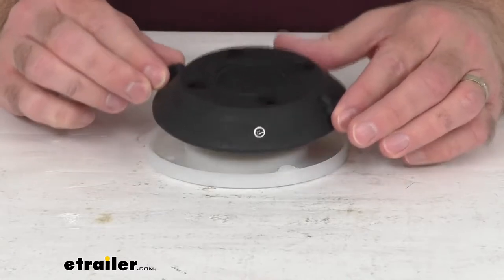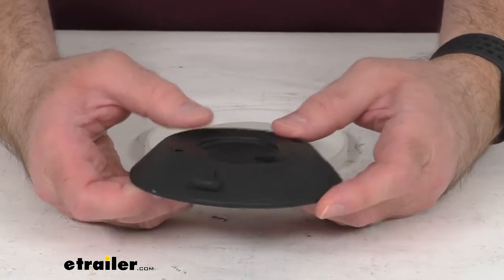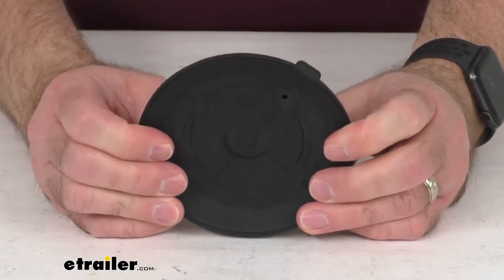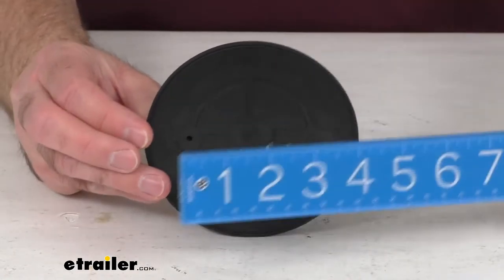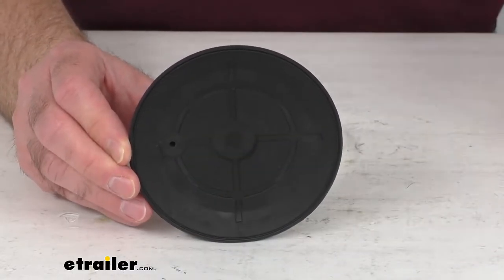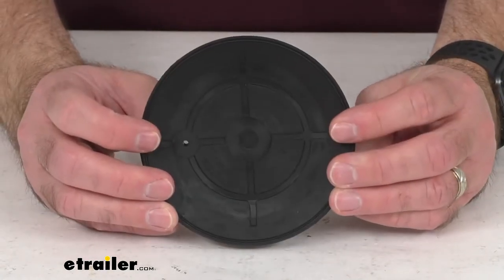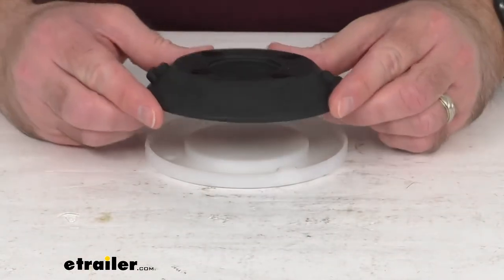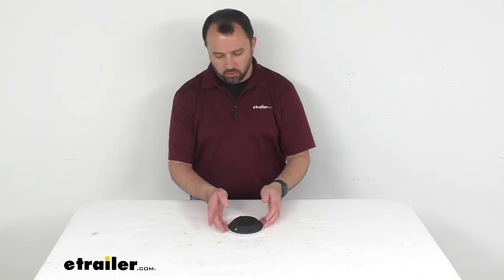etrailer | Replacement Vacuum Pad for SeaSucker Bike Racks: The Breakdown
Click for more info and reviews of this SeaSucker Roof Bike Racks,Trunk Bike Racks:

Hi, everybody. Andy here with etrailer.com. And today, we're gonna take a brief look at this replacement 4 1/2 inch vacuum pad for SeaSucker bike racks. Now, this is going to replace one worn or damaged pad that came with your 4 1/2 inch SeaSucker vacuum cup. And this is gonna be the same high-quality material and it's gonna fit right in place of your original. And because this is the replacement from SeaSucker, you can trust that it will fit right in place and work just like the original did.

You're not gonna have to worry about any compatibility issues or anything like that. So as you can see, as I pull out my ruler here, the overall diameter of this pad, we are sitting right at 4 1/2 inches in diameter. And this is gonna be very easy to get this installed. As you can see, there's holes for your screws here on the top and that's gonna allow you to get your vacuum pumps installed. And the vacuum pump is not included with this, so you will have to reuse your current one.

And this does come with a limited lifetime warranty, so if you we're to have any problems with this, you're more than welcome to contact us here at etrailer.com. This will include one pad. And that is going to conclude our look today. I do hope that it was helpful for you. Again, my name is Andy.